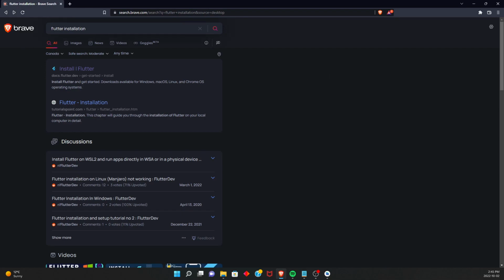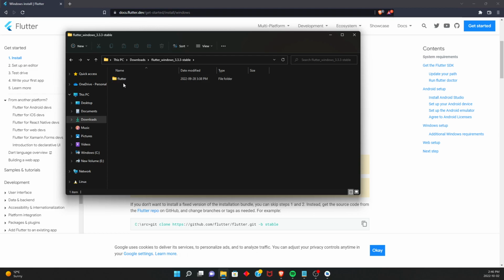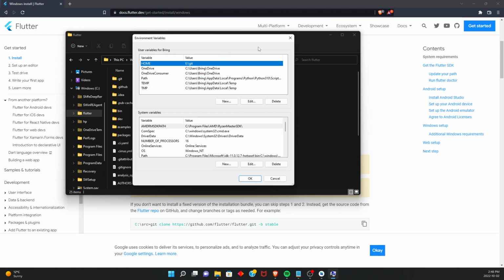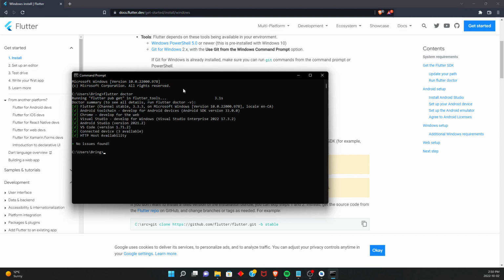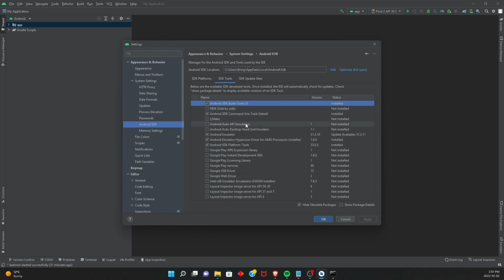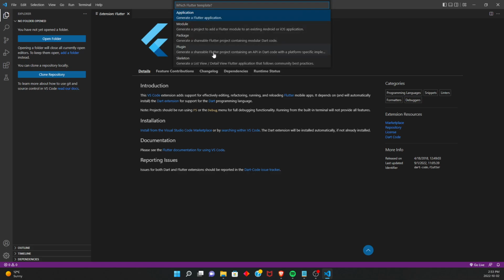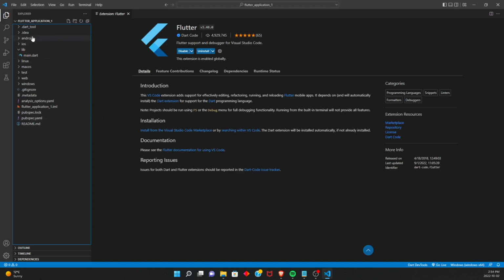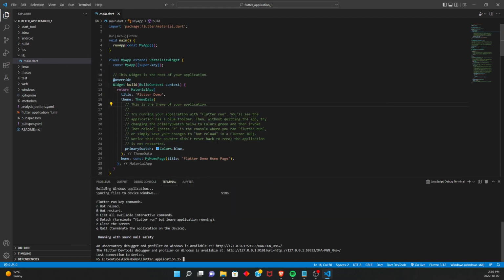How to Install Flutter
This video goes over how to install flutter on a windows device. It may also be useful for other platforms but has not been tested.